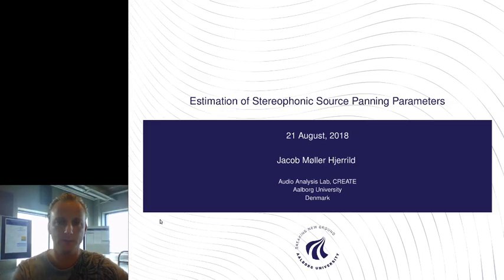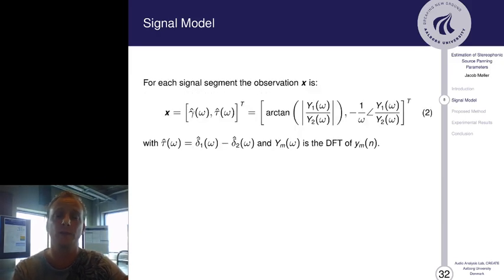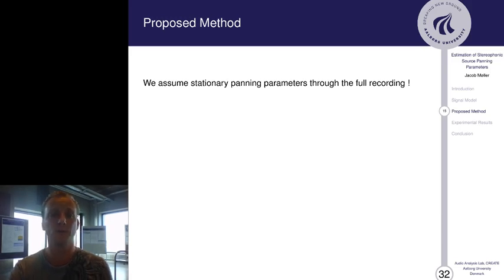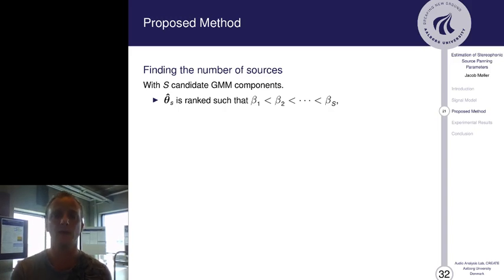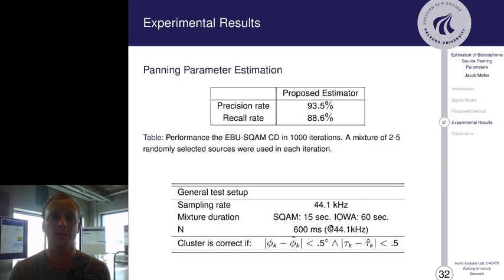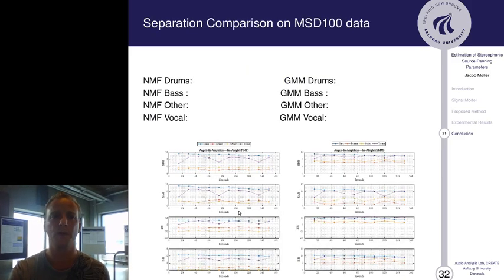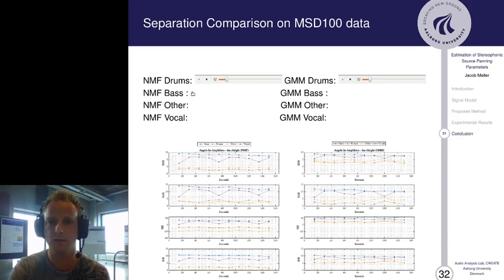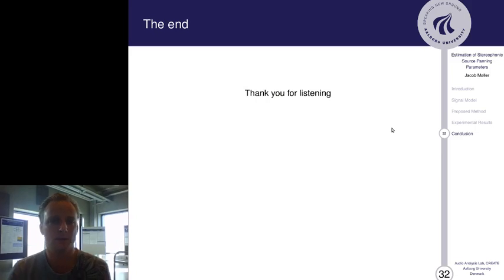Estimation of Stereophonic Source Panning Parameters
This is a presentation of the research project entitled "Estimation of Stereophonic Source Panning Parameters".

It is a method that can estimate the sources in stereo mixes, based on how they have been panned in the studio.

This method was published at ICASSP 2018 and the paper and MATLAB code can be downloaded